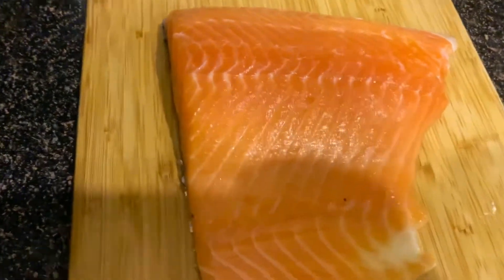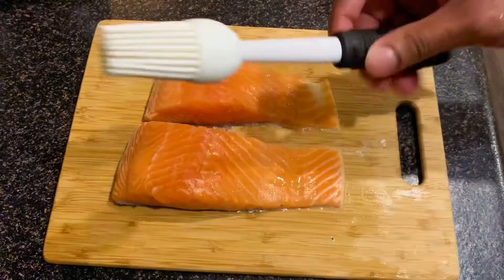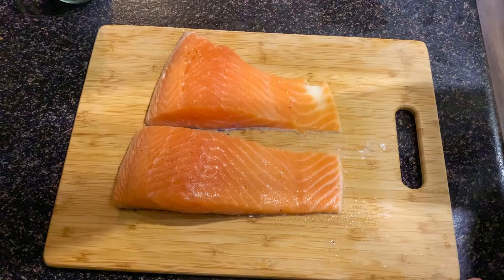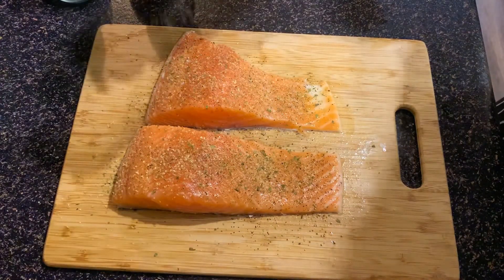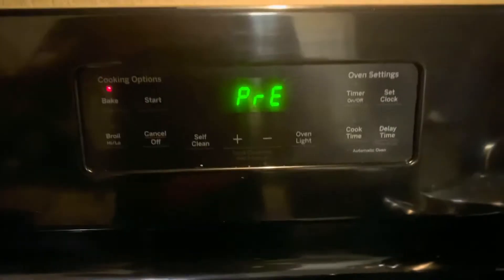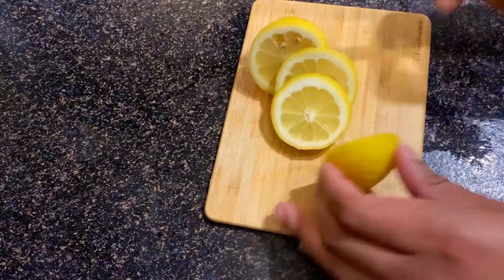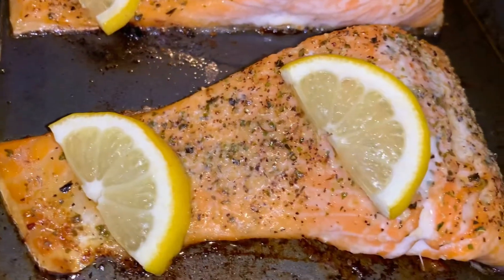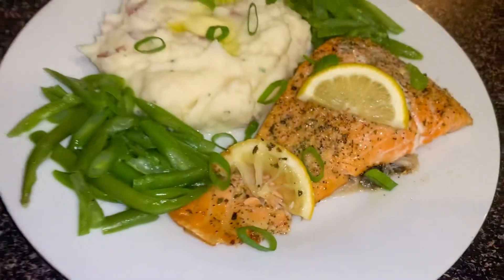How to make homemade salmon!🐟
Here’s the link to how to make the mashed potatoes!